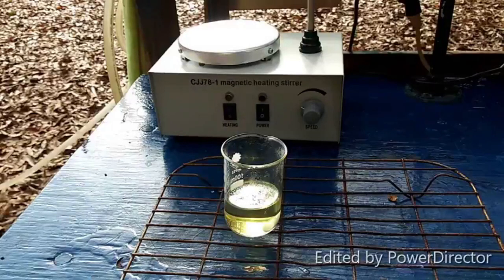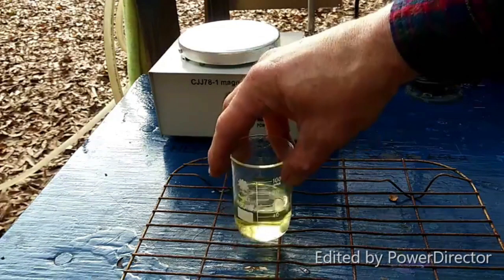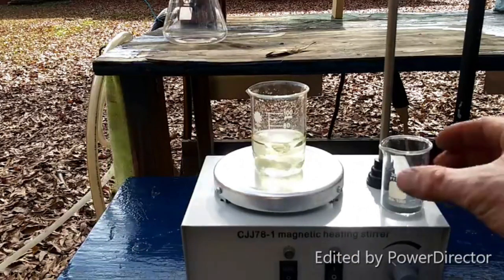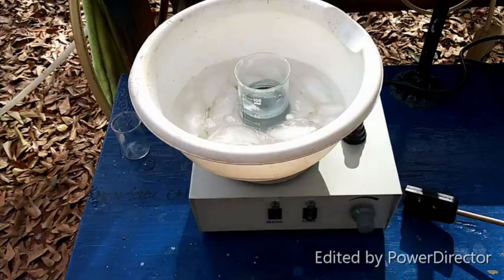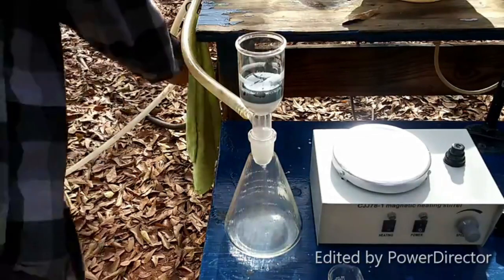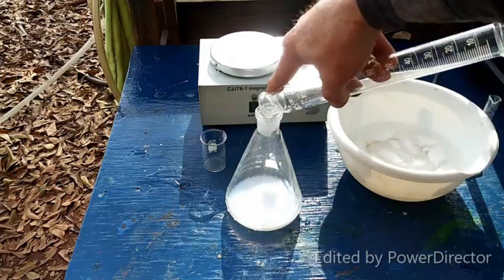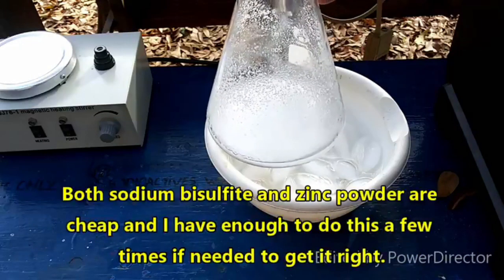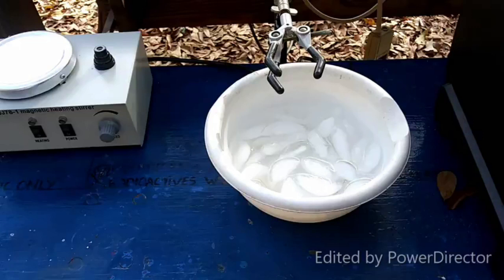Sodium Dithionite (Reducing Agent)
A prep I did of sodium dithionite that I was going to use to make a U(IV) compound. The uranium prep didn't work because I didn't have any inert gas at the time. But the dithionite prep did work. Enjoy!